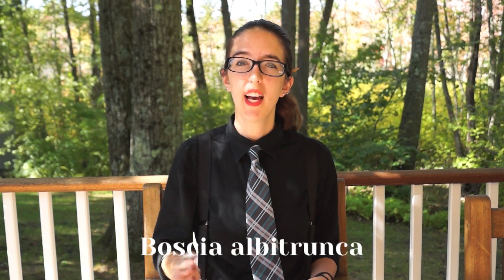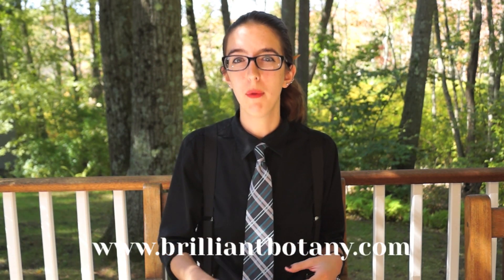Amazing Plant Roots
Brilliant Botany is an educational STEM channel focused on inspiring enthusiasm about the plant world. The channel features videos highlighting topics in current research, the fundamentals of plant science and tutorials.

Sources:
Canadell, J. et al. "Maximum rooting depth of vegetation types at a global scale." Oecologia. 108.4: 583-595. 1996.